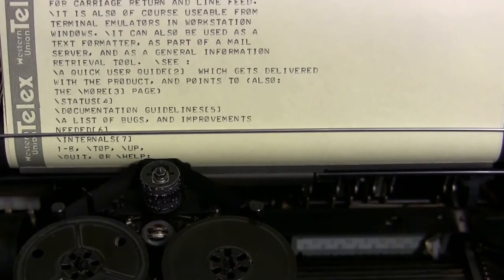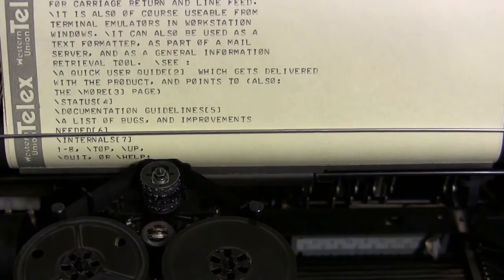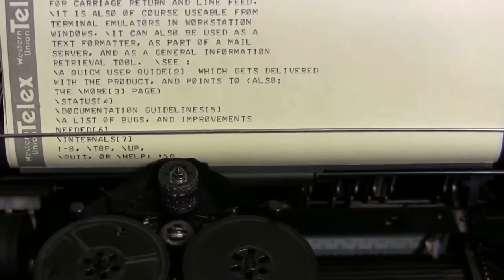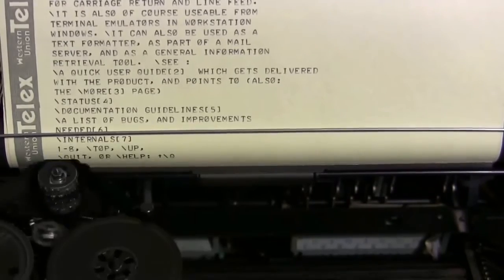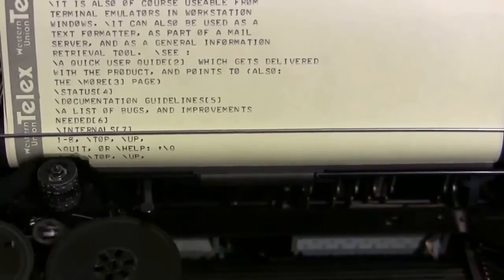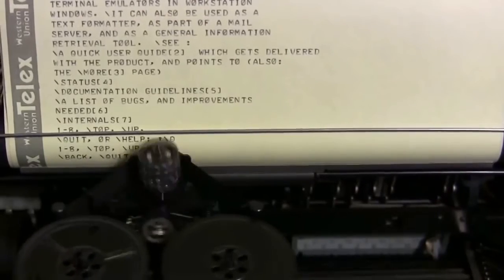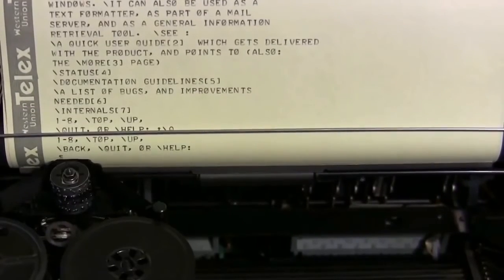Nicola Pellow Line Browser